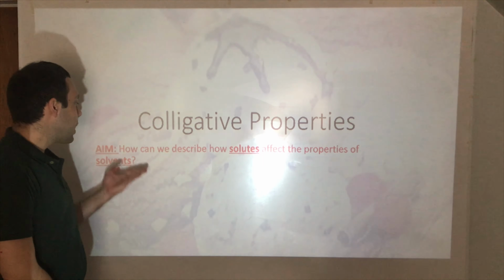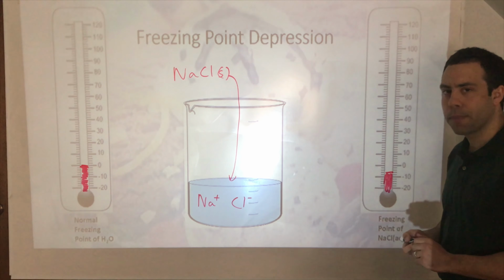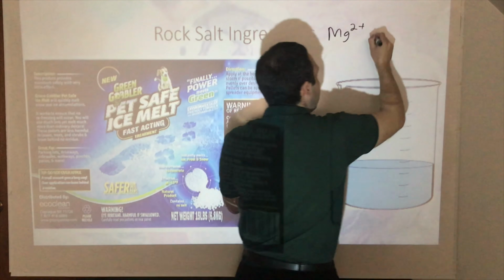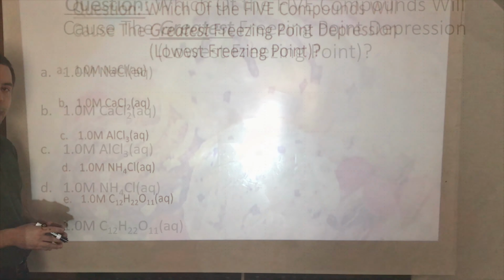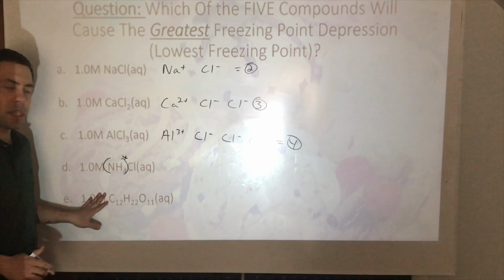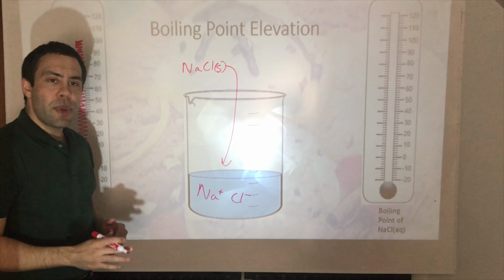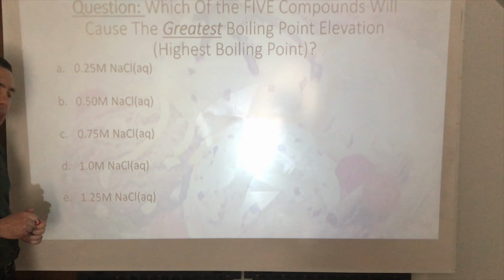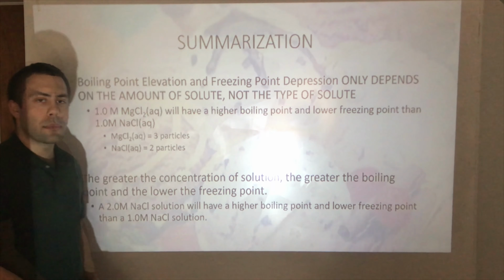Colligave Properties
Distance Learning Lesson #6